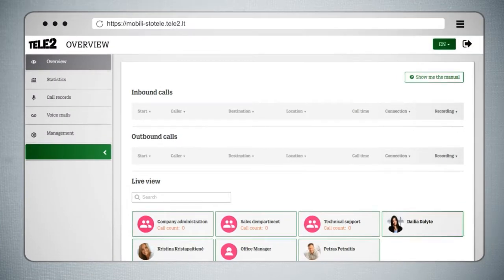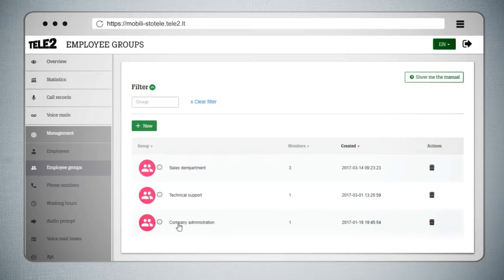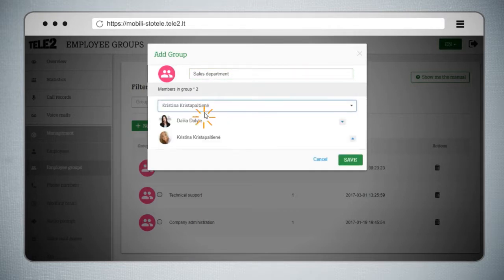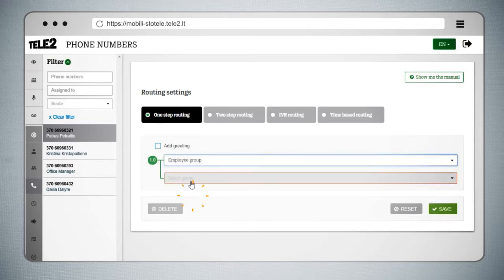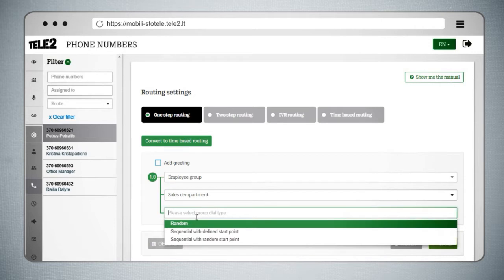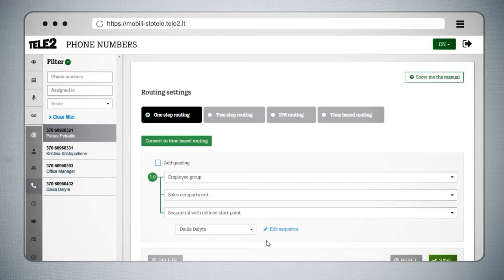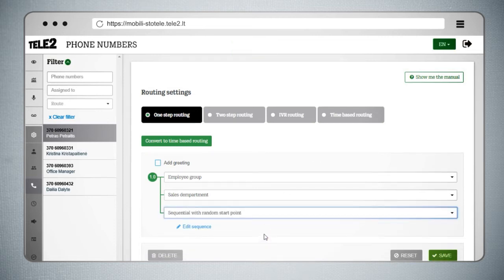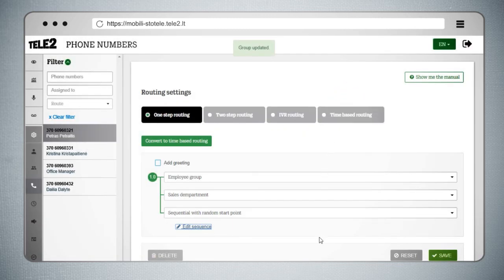ENG Employee groups